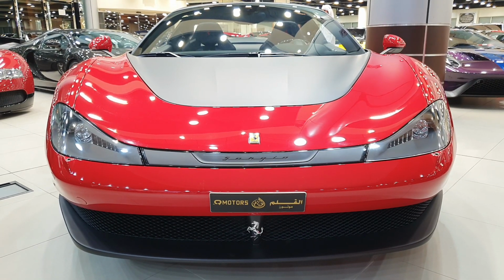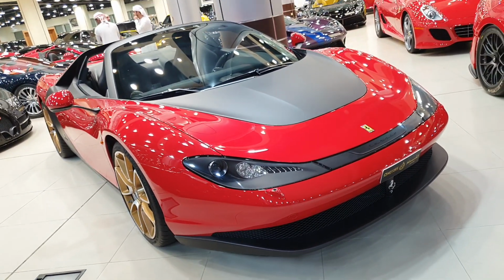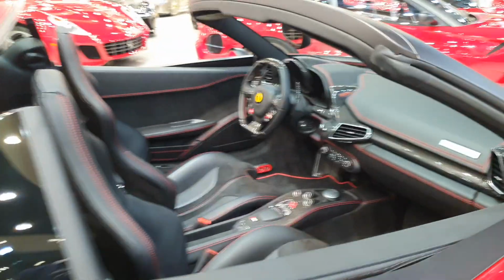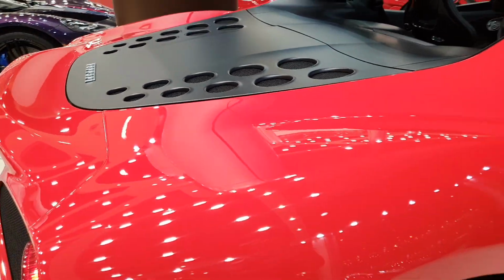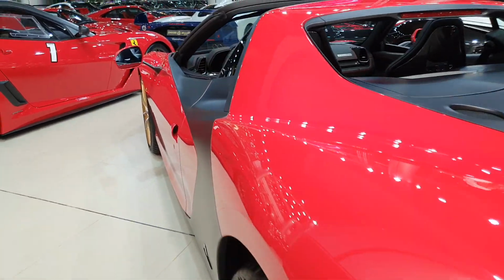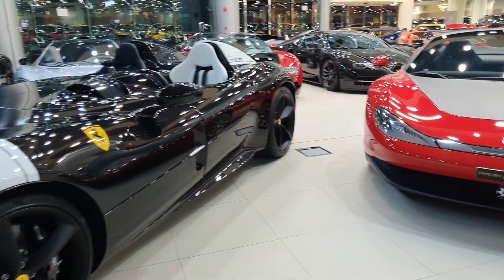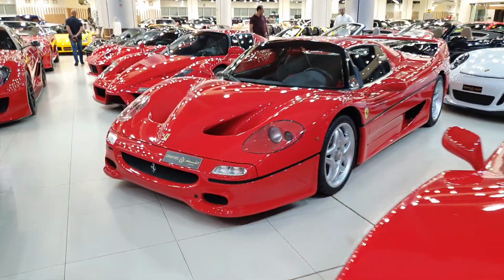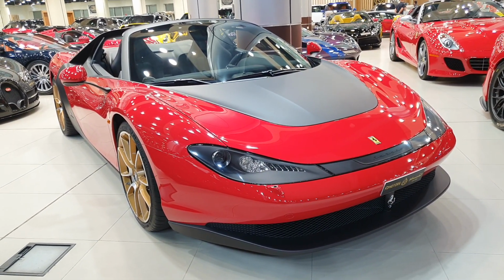1 of 6 Ferrari Sergio Pininfarina design rare supercar review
Ferrari Sergio Pininfarina
4.5 L V8 engine, 597 horsepower
top speed: 322 km/h
Only 6 made
$2.5 - 3 million